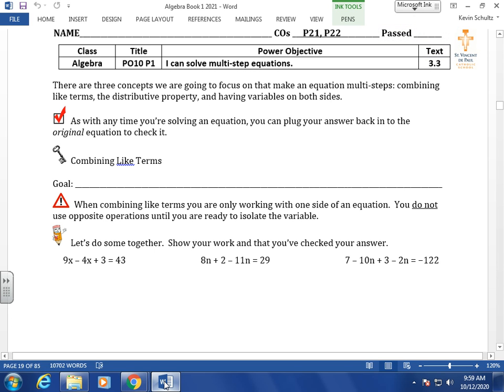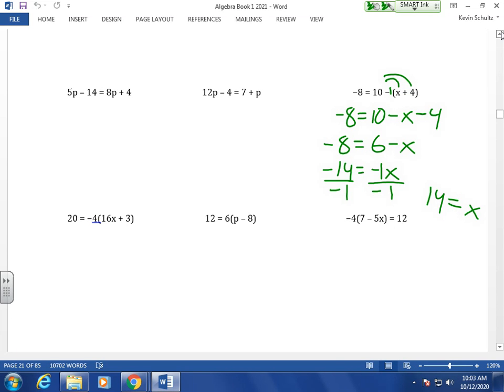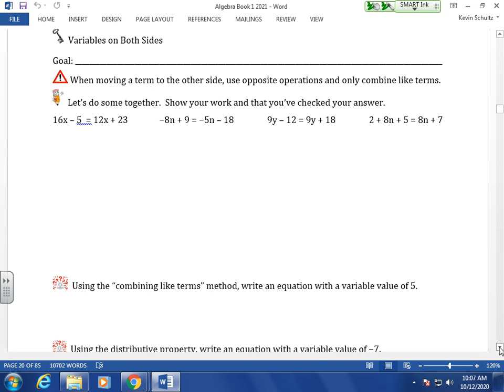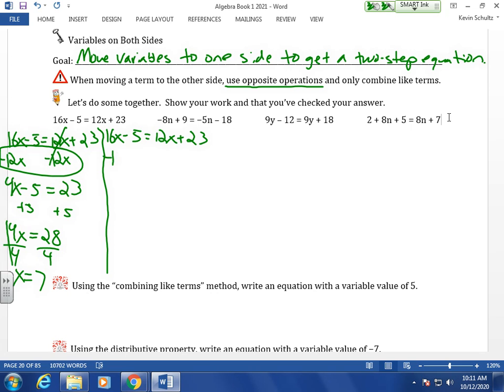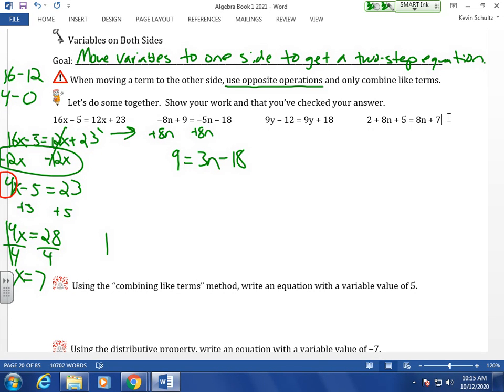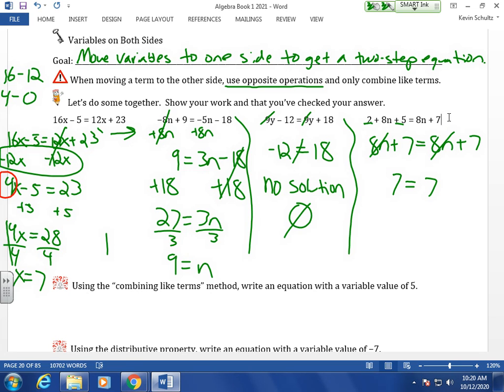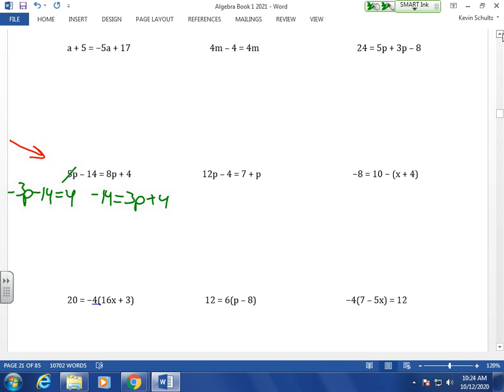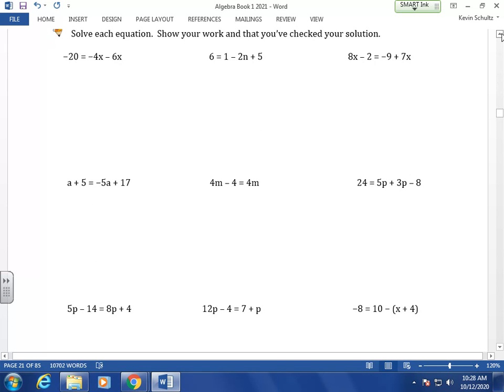7 Algebra PO10P2 10/12/20...Multi Step Equations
Homework: Watch the end of the video for the homework questions.